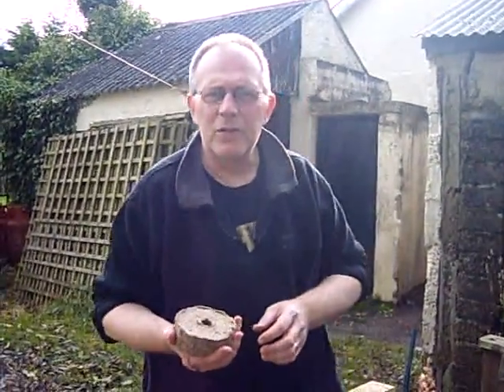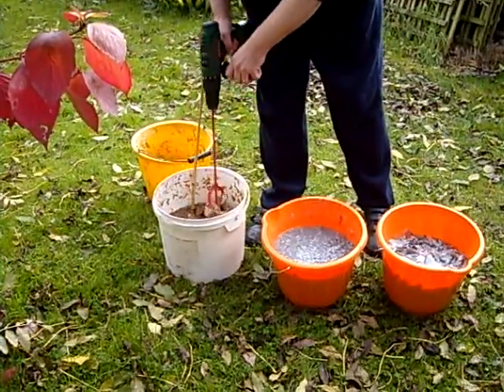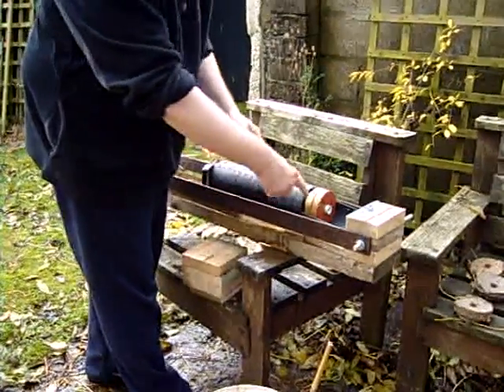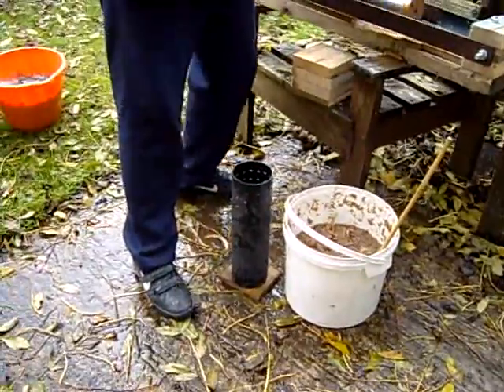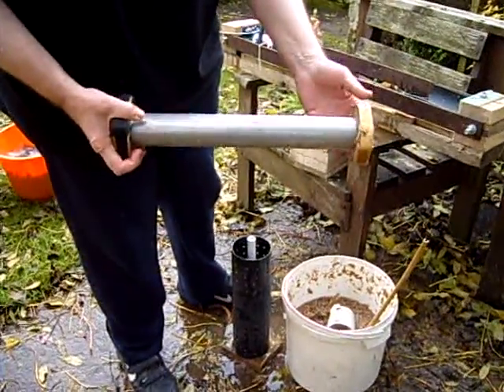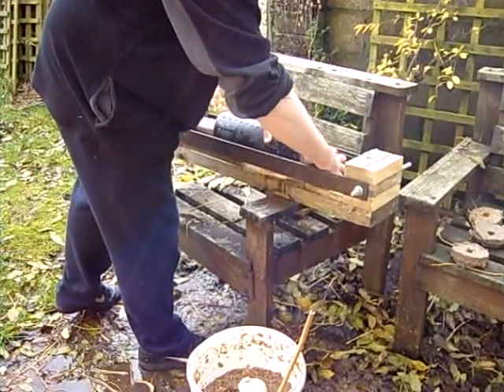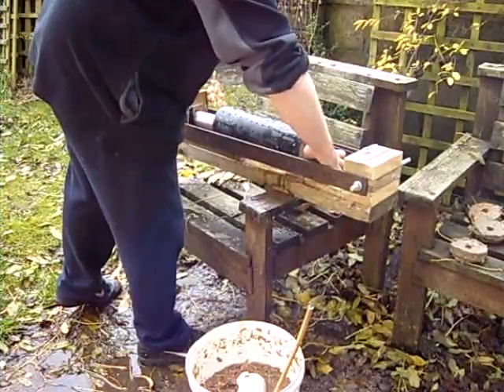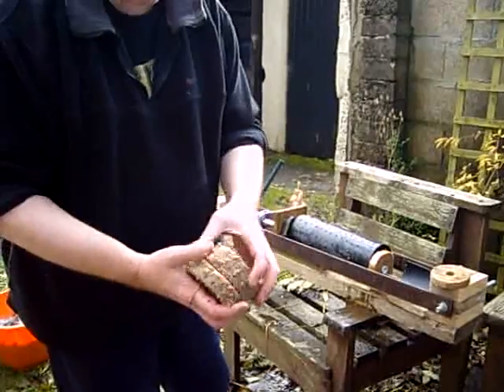Homemade fuel briquette press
I made this press to try to make fuel briquettes from waste sawdust and shavings I generate when woodturning.  I am not an engineer and I developed the machine from ideas I got on YouTube and the internet.  This is basically a horizontal version of The Peterson Press shown on YouTube